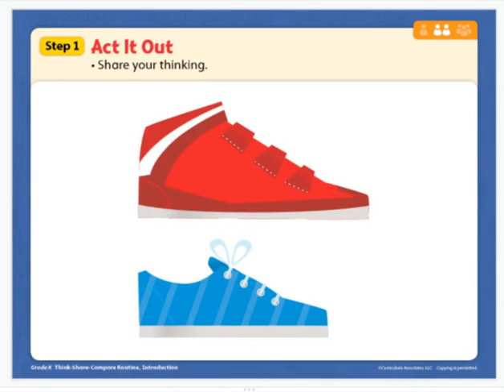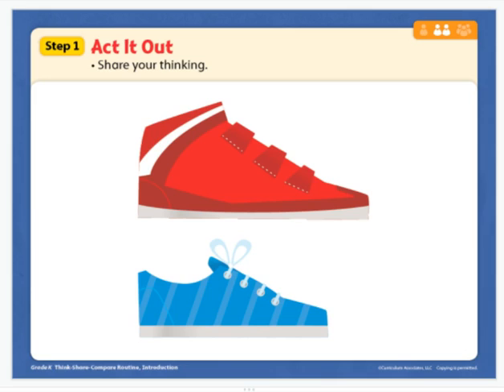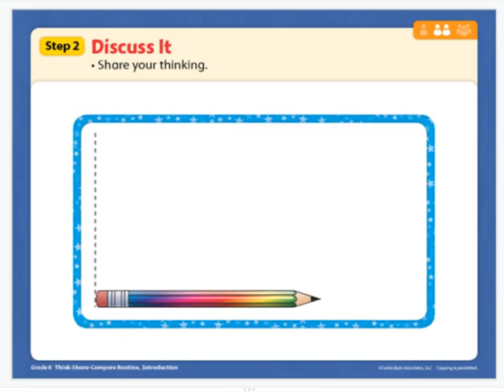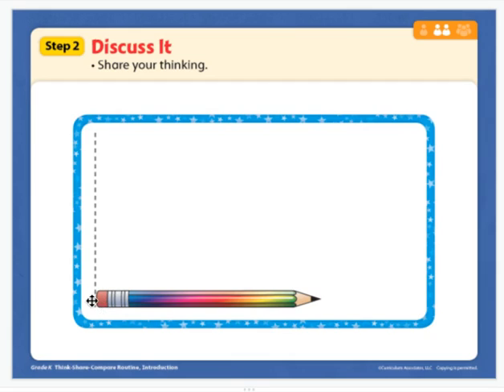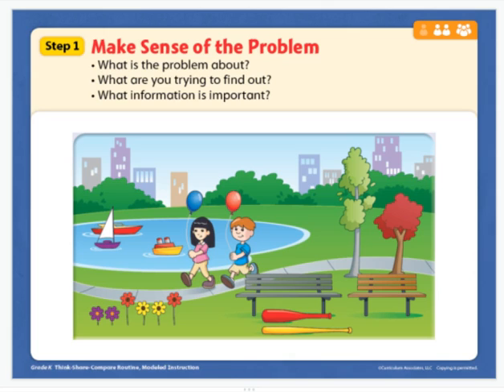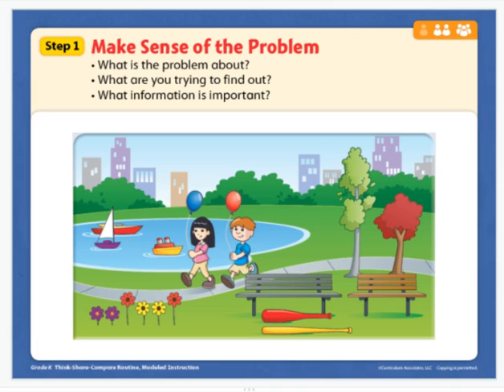Lesson 26 K Day 1 & 2 151 152, P&P 223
Ready Math Lesson 26 K Day 1 and 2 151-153, P&P 223